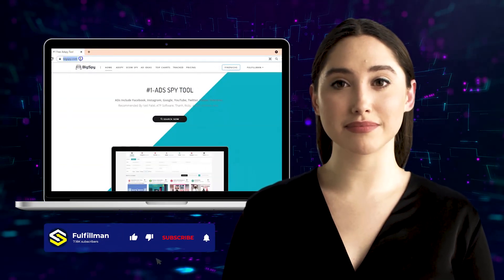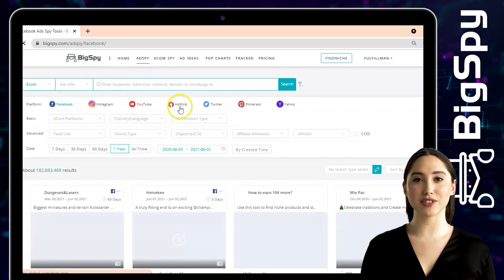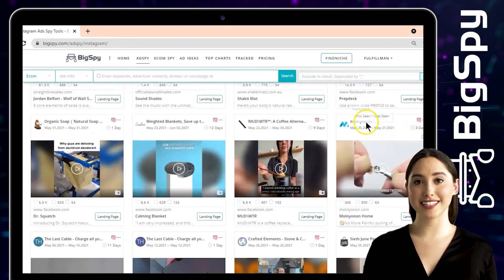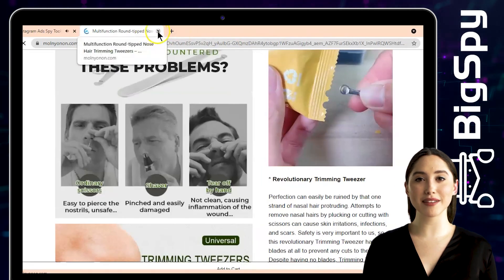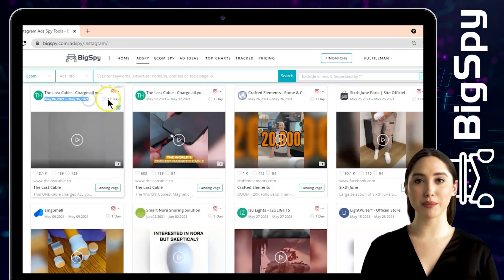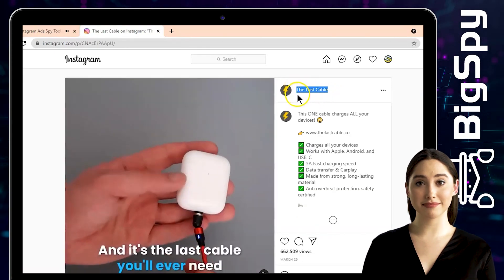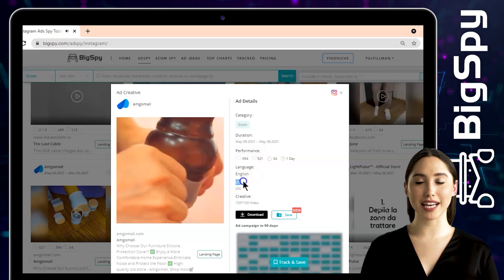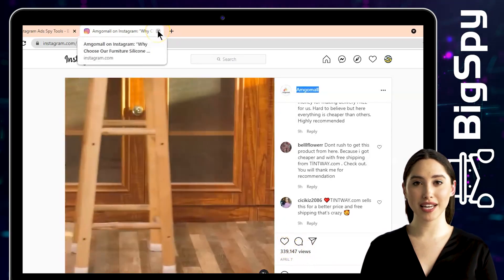How To Find Winning Products | Best Facebook Ads Spy Tool | Dropshipping Winning Products Reveal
1. BigSpy

2. FindNiche